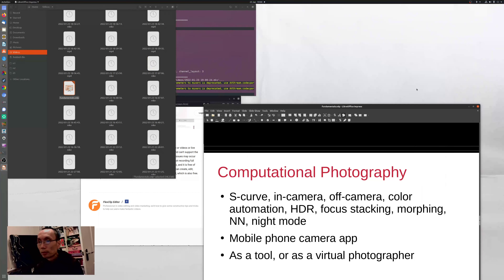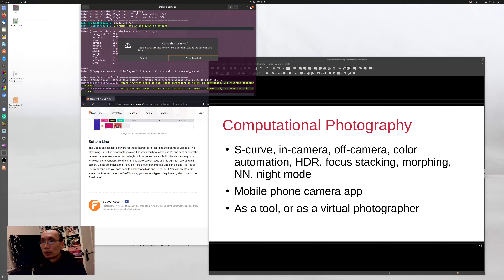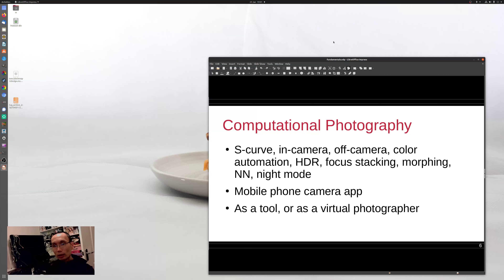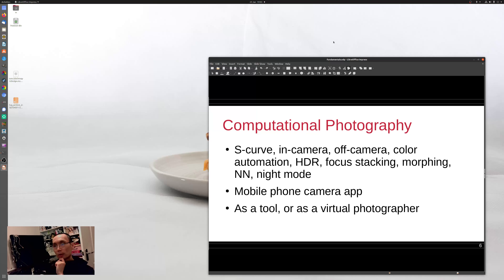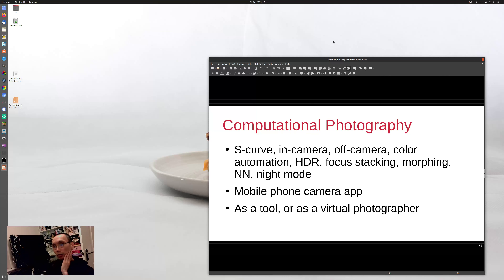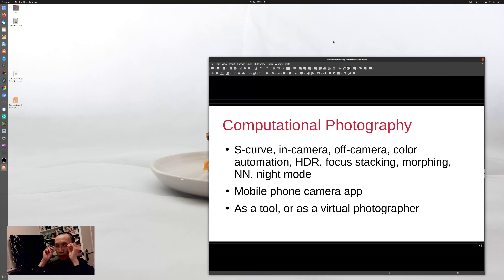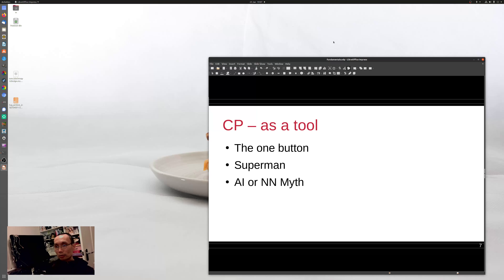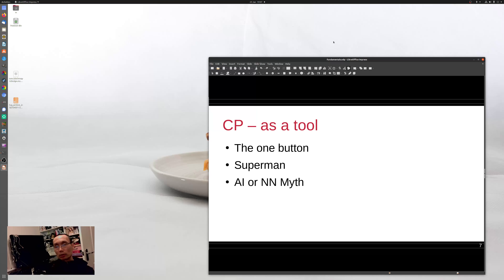Computational Photography Revisited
Would computational photography affect our humanity?